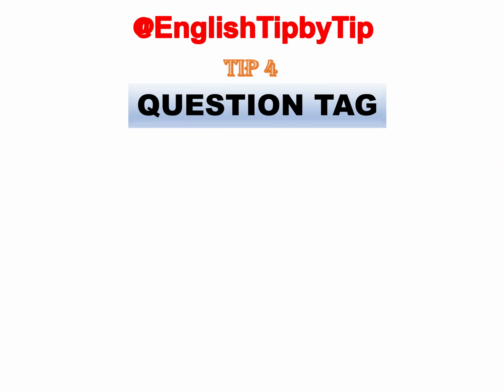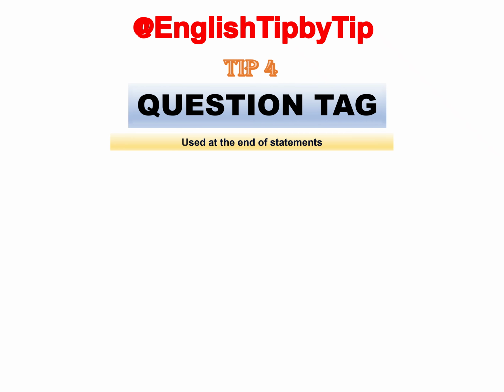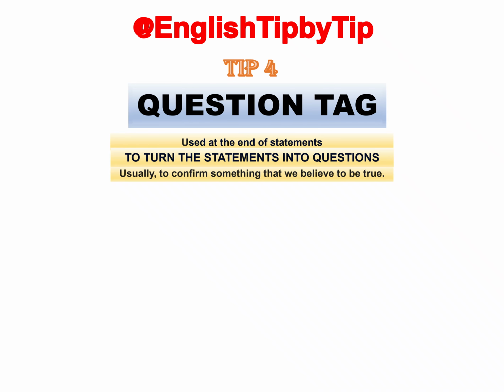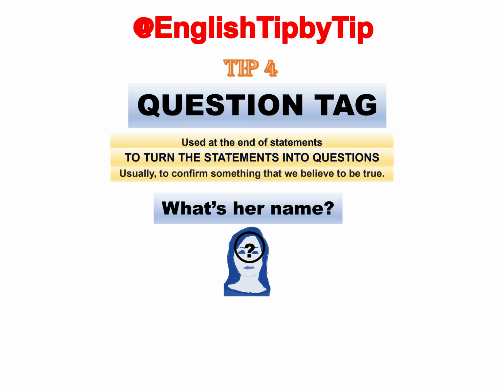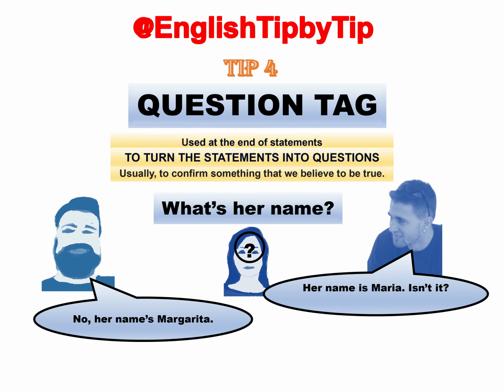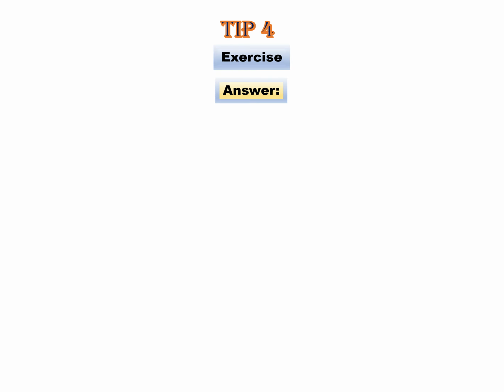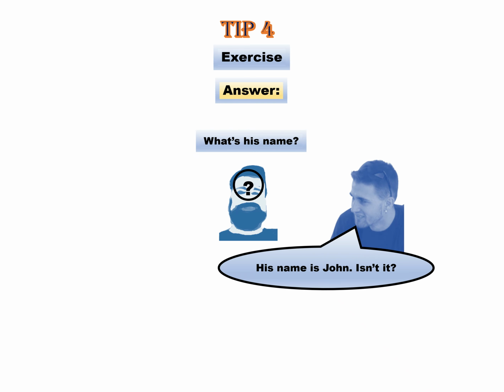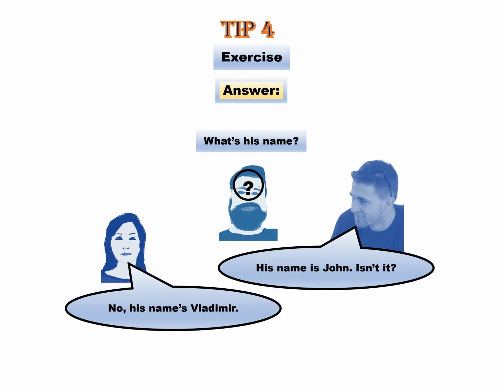TIP 04 QUESTION TAG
Curso práctico para aprender inglés de forma gradual y amena, paso a paso. Para reforzar tu aprendizaje, usa el libro impreso, disponible en amazon